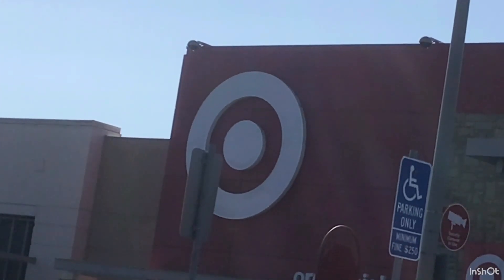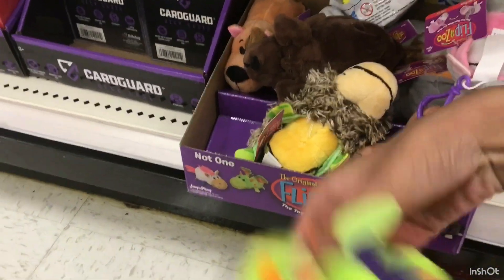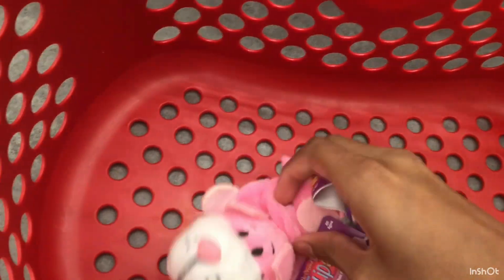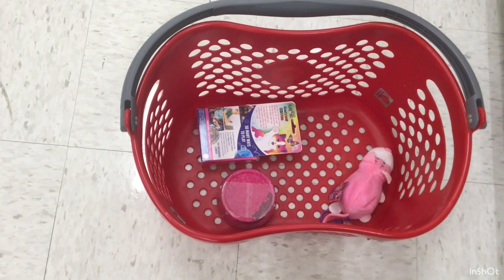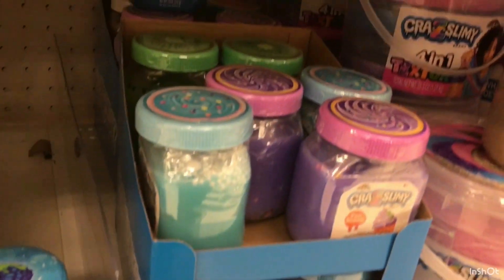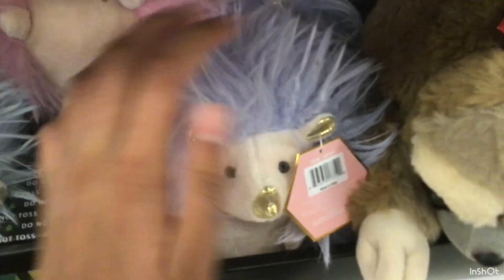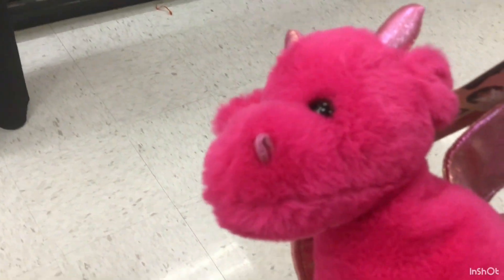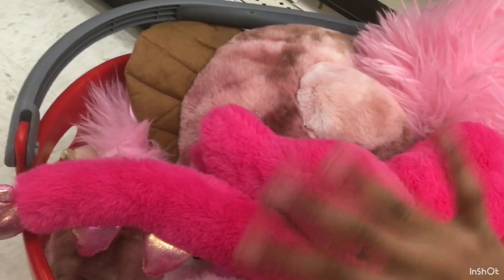Pink Fidget Shopping at Target ( FIDGET JACKPOT! )